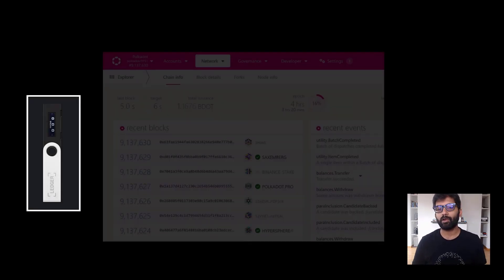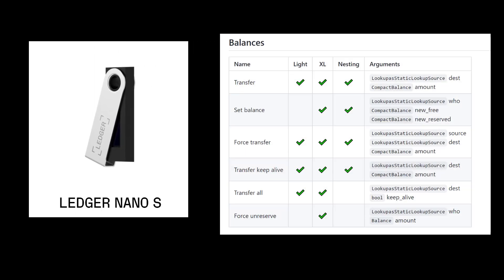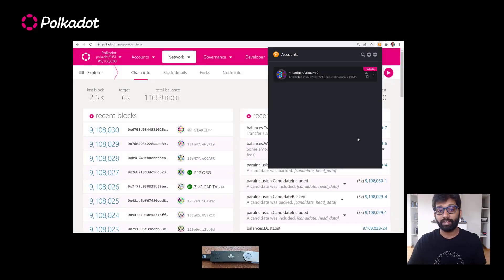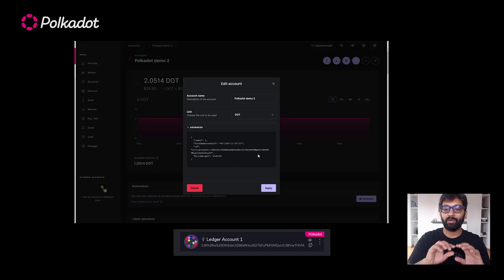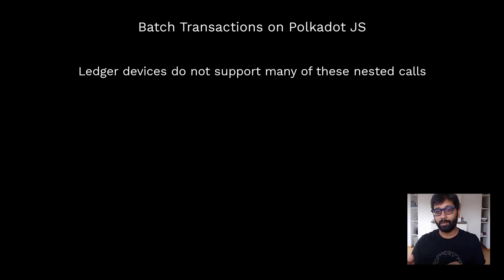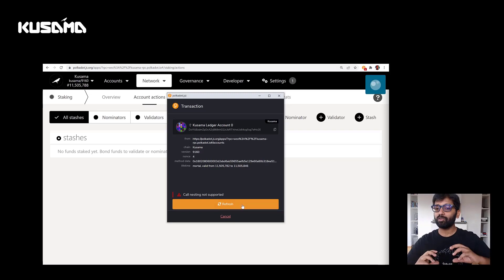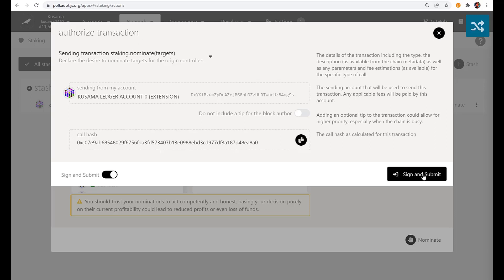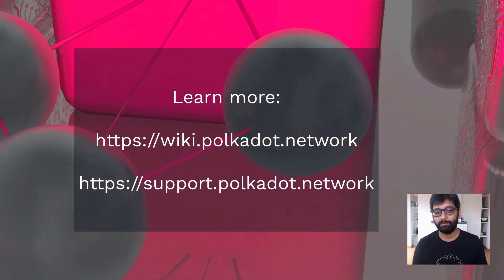Connect Ledger to Polkadot JS UI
0:00 - Tutorial Introduction
1:56 - Connect Ledger Device to Polkadot-JS
2:30 - Import Ledger Accounts to Polkadot-JS Extension
4:34 - Balance Transfer using Ledger and Polkadot-JS UI
5:18 - Batch Transactions on Ledger
5:59 - Staking demo - Ledger and Polkadot JS UI
8:13 - Unbond tokens from Staking
8:45 - Power Users - Ledger with Polkadot JS UI

Polkadot animation footage by Polkadot Ecosystem PromoTeam